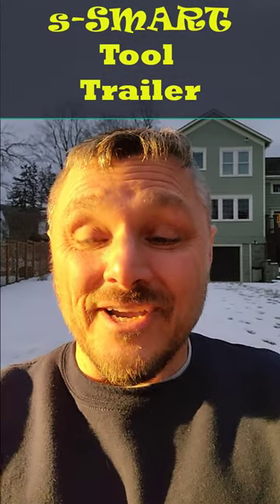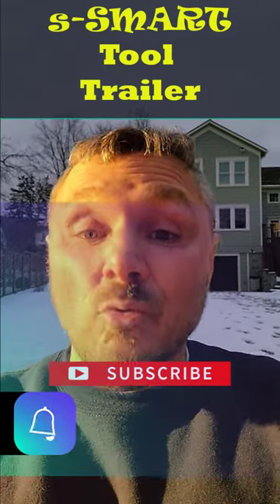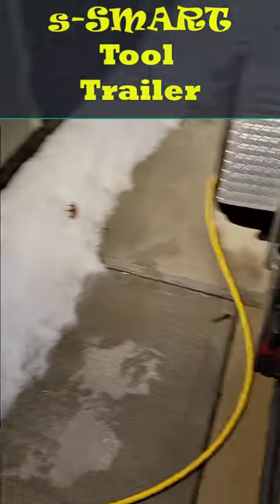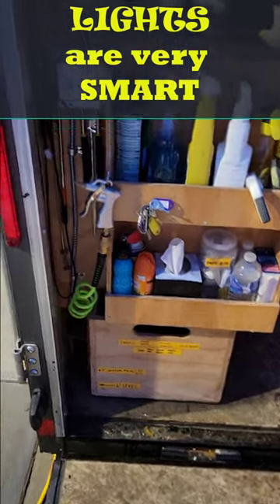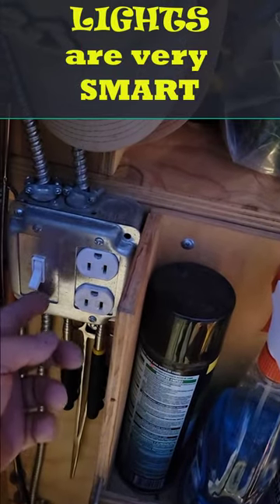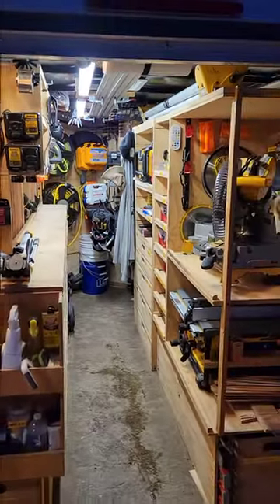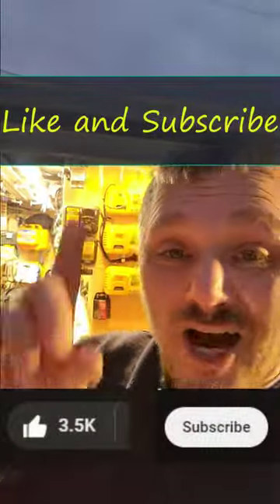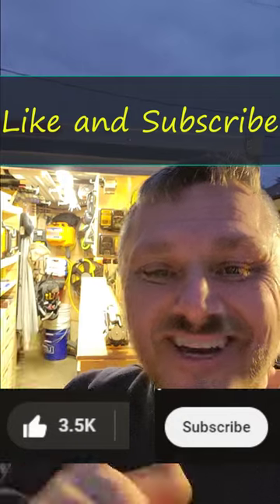SMART tool trailer has LIGHTS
lights in the trailer are AWESOME! And...I can stay plugged in to shore power and close the ramp door without disconnecting. Very cool. For more trailer videos check out the following playlist links.